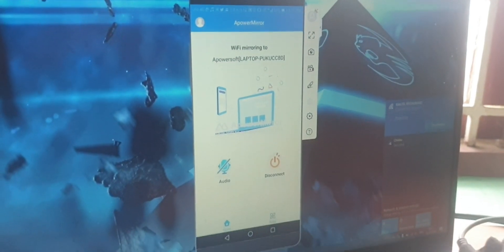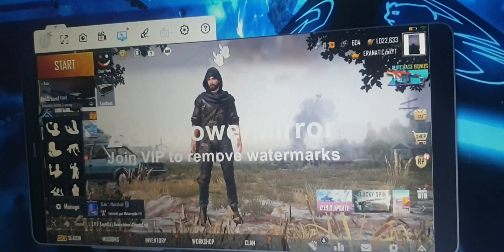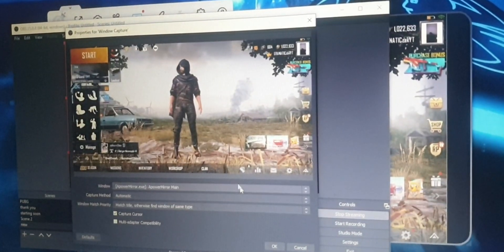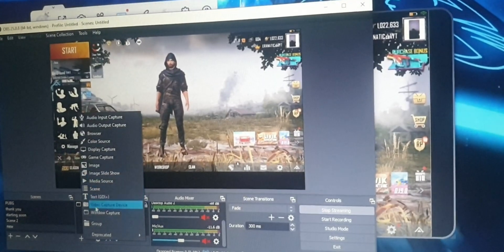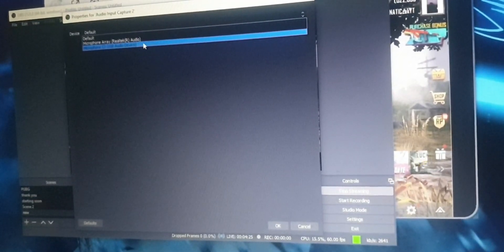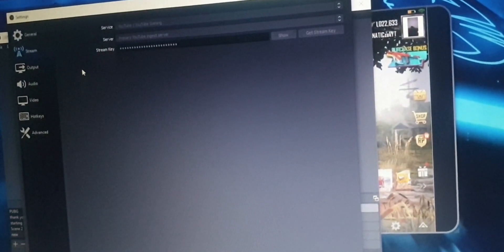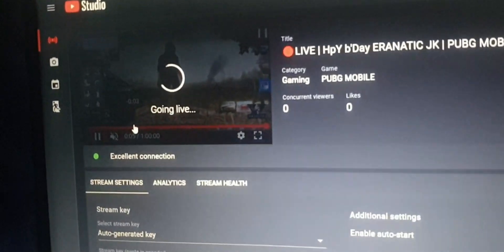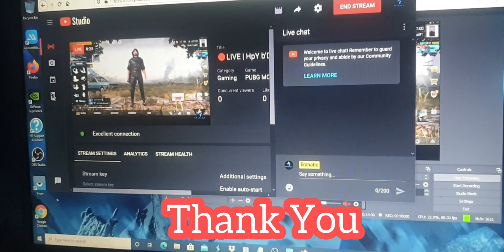How to live stream PUBG Mobile | 2020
hey, guys hope you understand my slang😂 . here before we didn't try like this kind of tutorial video this is our 1st video. if there have any mistakes or corrections please comment below 🙂🙂🙂

in this video, we are showing how to live stream PUBG mobile or any other mobile games  using a laptop
in this method, you have to purchase some gadgets I'll list out below

1) Audio splitter
2)Earphone splitter
3)Sound card
4)AUX Cable
5) Mic or use via your headphones mic
6) Earphone
7)Mic

application/software need to install

in LAPTOP: ApowerMirror and OBS Studio
in MOBILE: ApowerMirror

here I'm using for mobile to laptop screen mirroring via wifi so it was a little bit laggy.so we recommend you to mirror mobile to pc using USB data cable

ok, Thank you guys we hope this video is useful for you.

feedback your suggestions in the comment section.